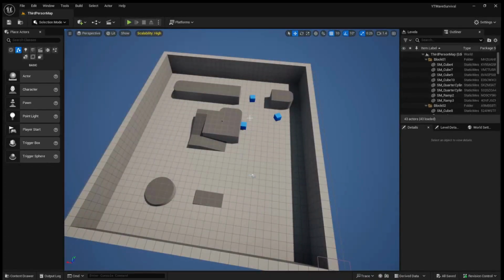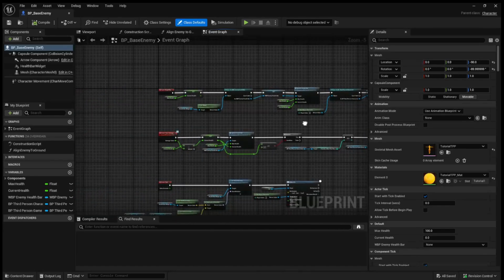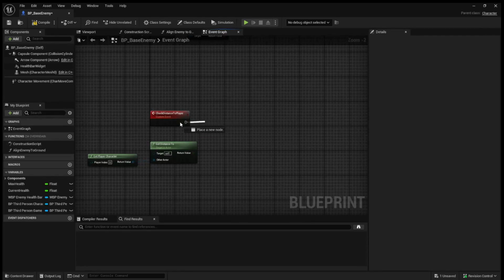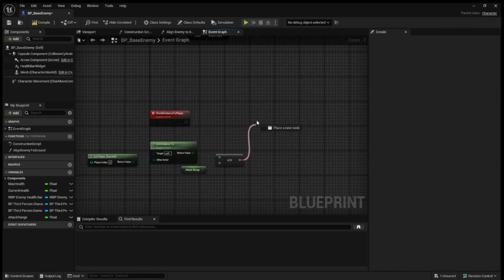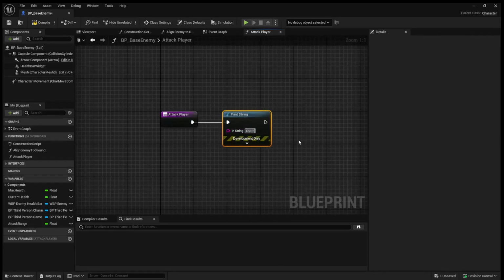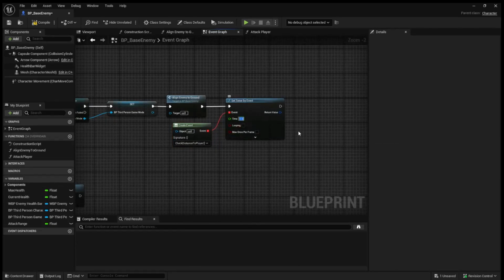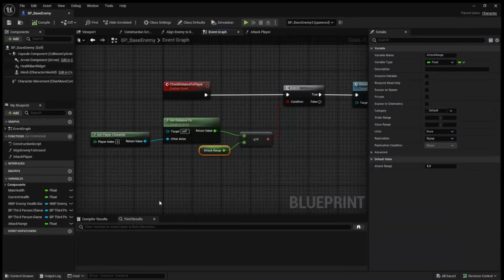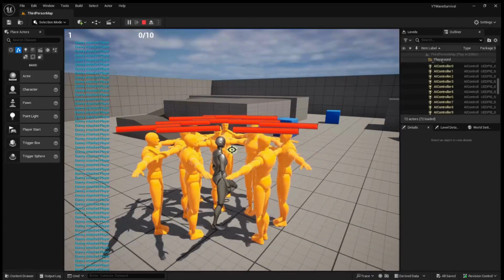Wave Based Survival - Enemy Attack Player | Unreal Engine Tutorial Series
In this tutorial series we will go over how to create a wave based survival game inside of unreal engine. This series will be created using unreal engine 5.4 however you can follow along with this tutorial using any version of unreal engine 5.

In this video we will create and implement logic for an enemy to attack a player in unreal engine